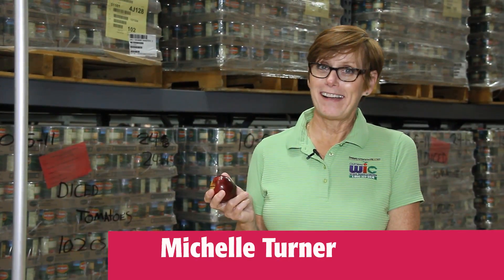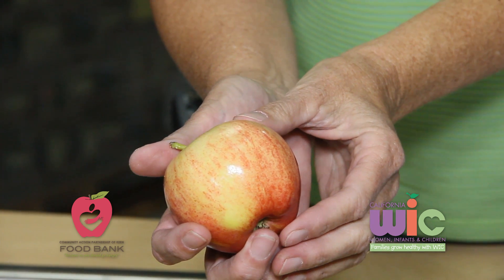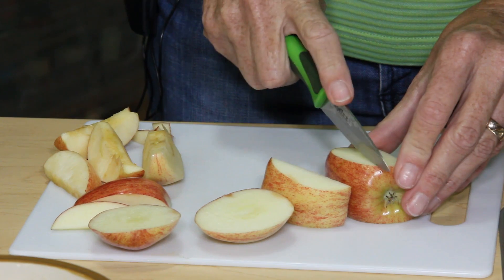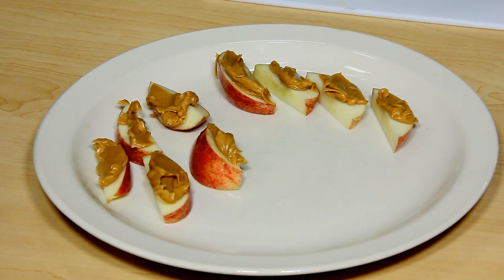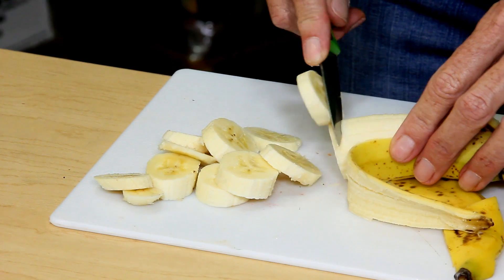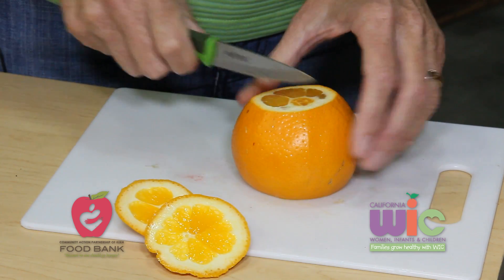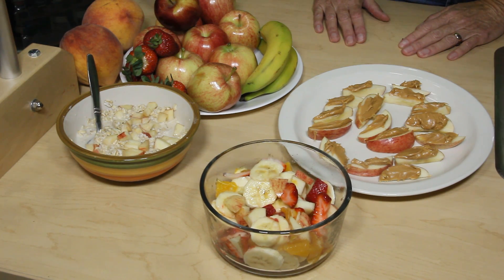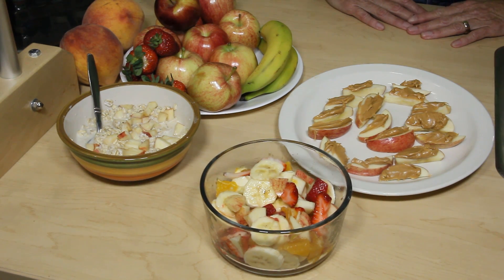FAST FUN FOOD FACTS 3